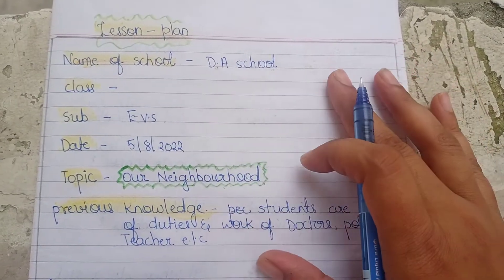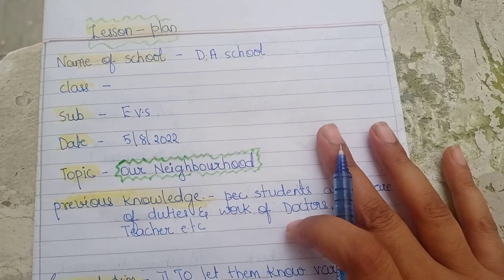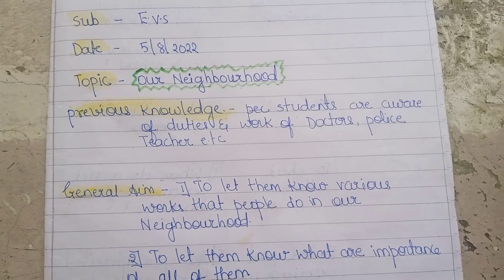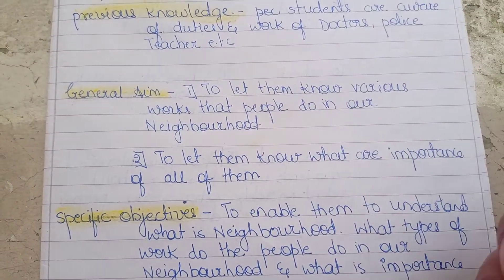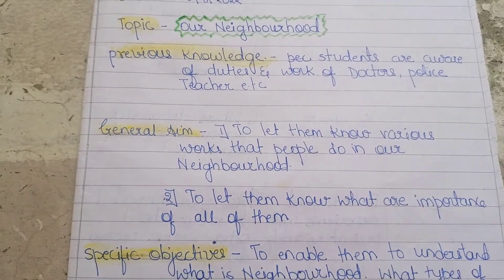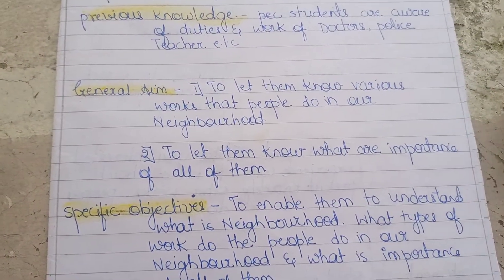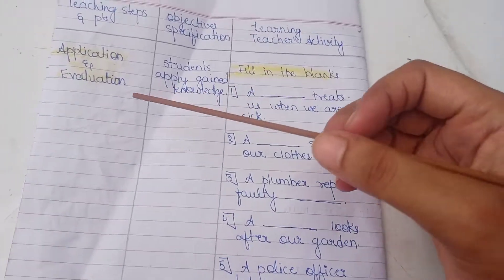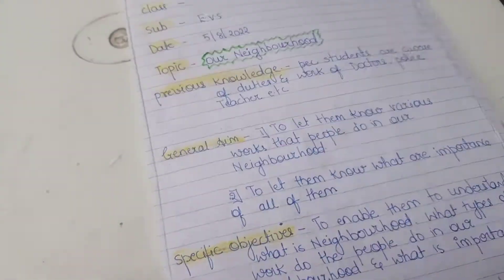EVs lesson plan / science lesson plan / our neighbourhood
Hello everyone today in this video we will see how to make lesson plan on the topic our neighbourhood. It is EVs lesson plan.